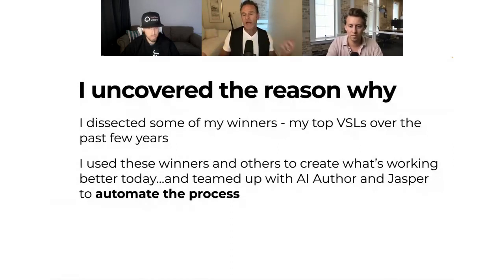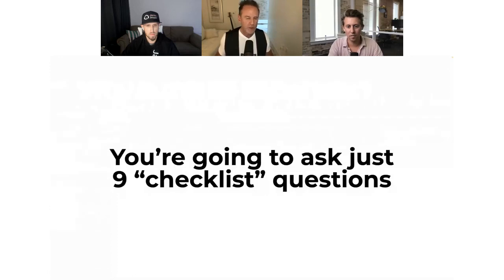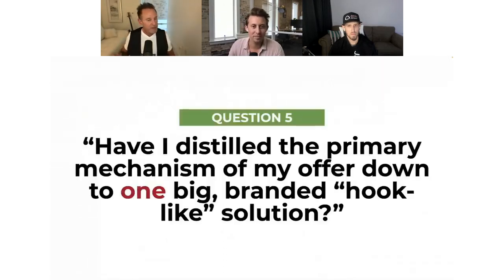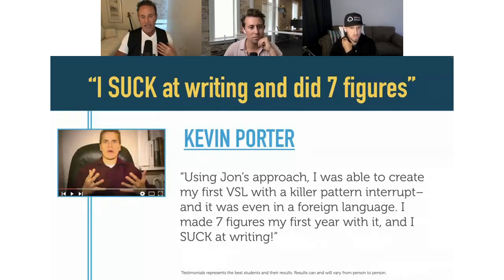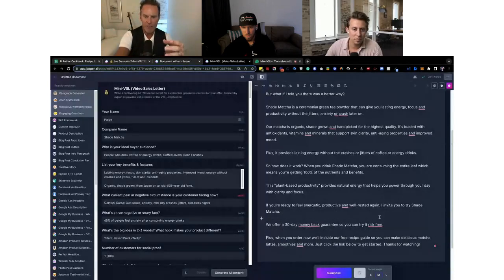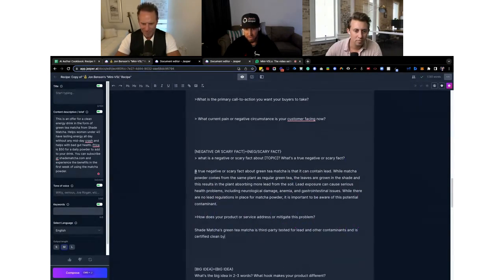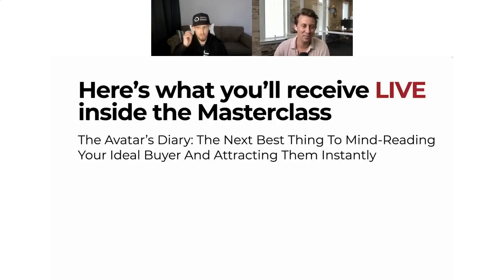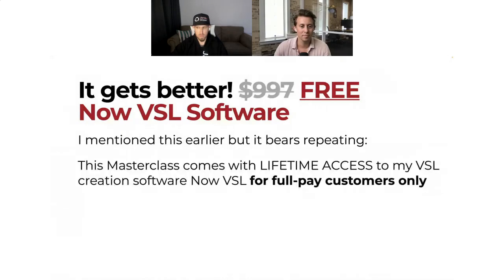Mini-VSL (Video Sales Letter) Generator Powered By AI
Learn how to use Jasper to generate captivating 60-90 second video sales scripts that build interest for your offer and drives qualified leads to your business. Inventor of the VSL, Jon Benson, explains how to use this AI-powered VSL template that he trained with the highest converting examples in existence.

🤝   Join The Private Jasper Facebook Group